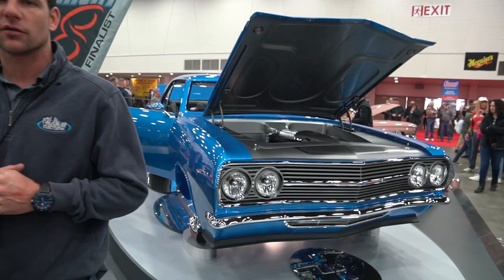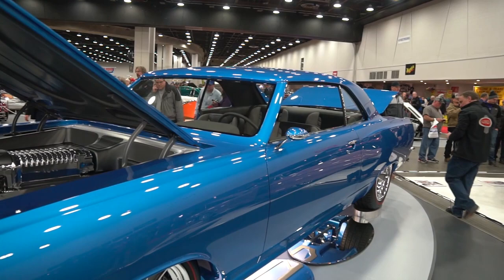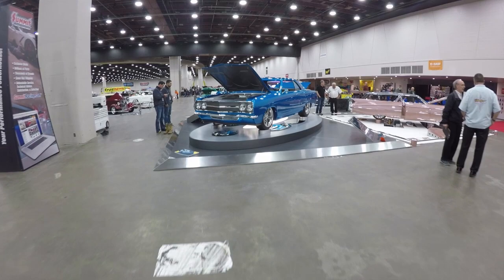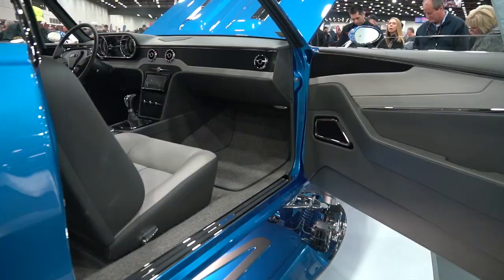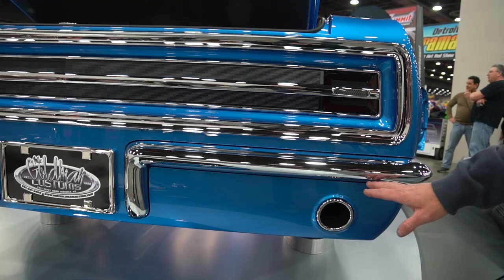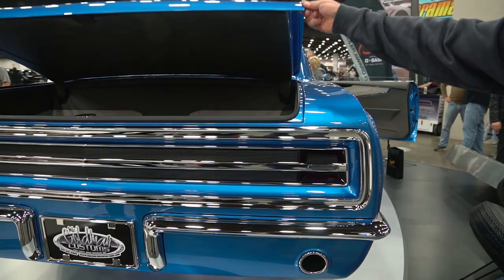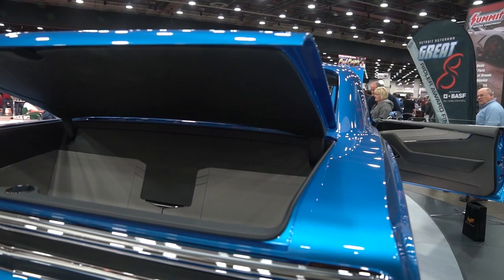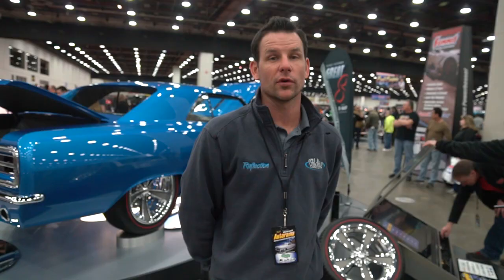1965 Chevelle Custom Wins a Great 8 Award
Talbert Goldman of Mike Goldman Customs tells us what they did to build a 1965 Chevelle Custom which has been selected to the Great 8 at the 2019 Detroit Autorama. See more photos of this beautiful custom hardtop